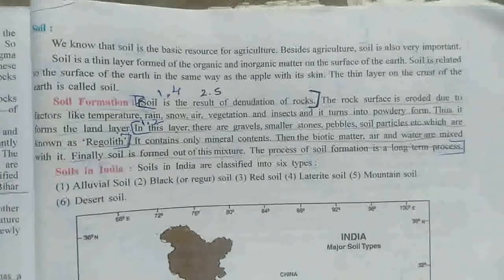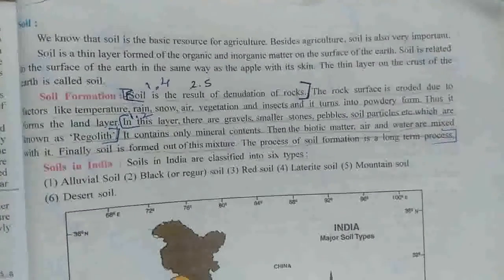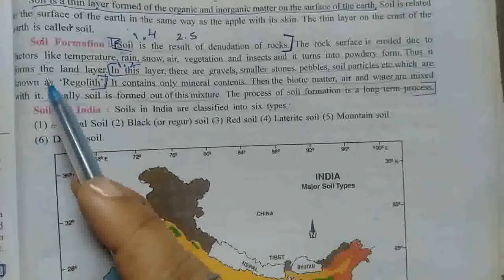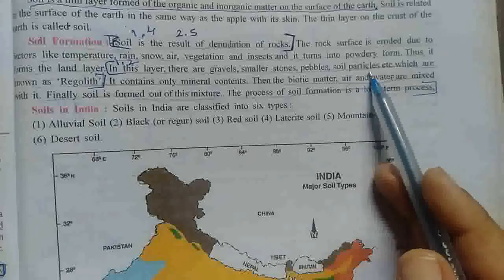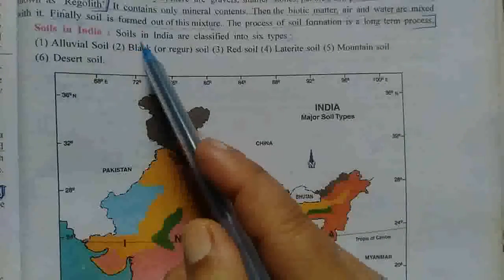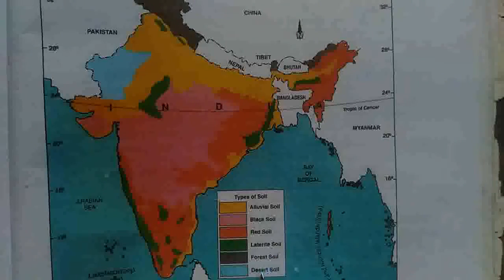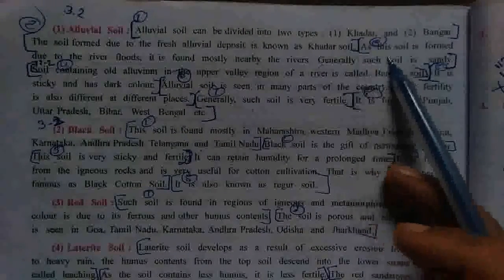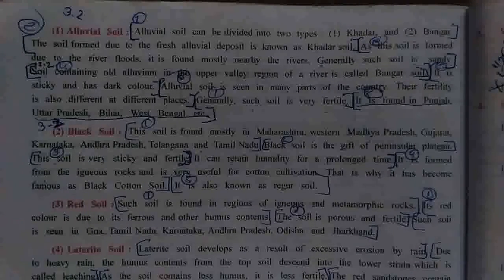Std 9/S.S/eng med/ch 14/part 4/Soil